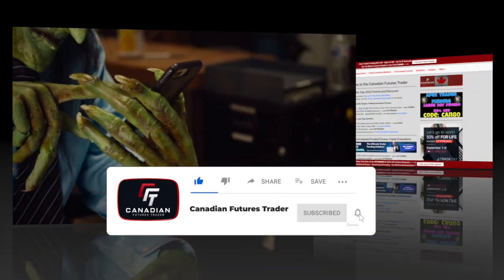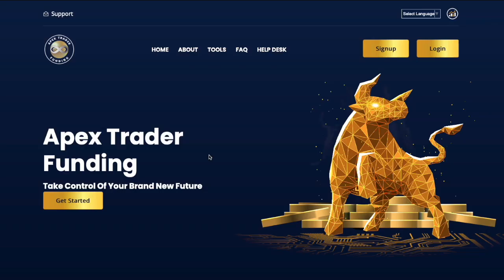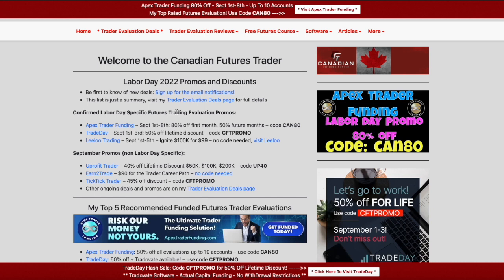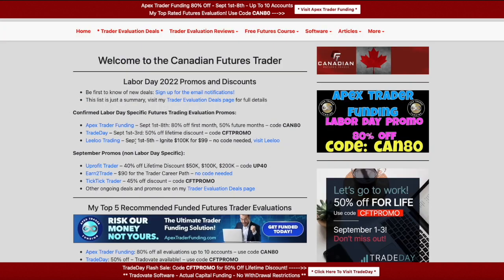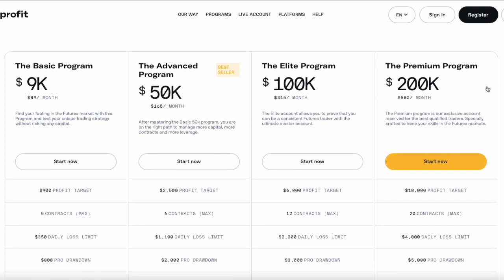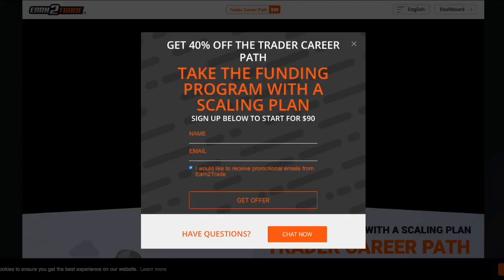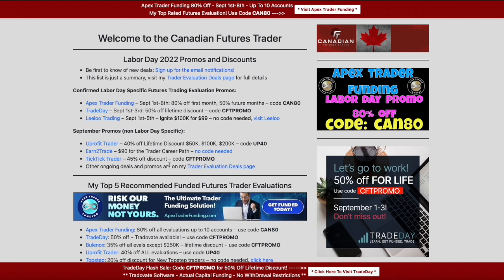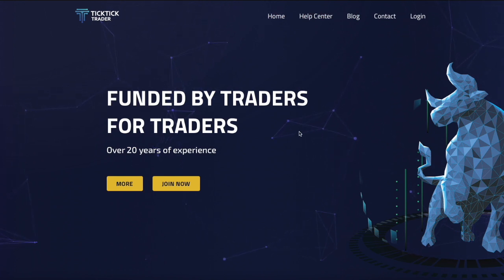Labor Day Funded Futures Deals Summary! Apex Trader Funding - TradeDay - TickTick Trader & More!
Labor Day Deals Summary:
Apex Trader Funding Code CAN80

Timestamps:
0:00 Introduction
0:57 Apex Trader Funding Code: CAN80
2:57 Labor Day Trading Hours
5:13 TradeDay Code: CFTPROMO
5:53 Leeloo Trading - no code needed
6:46 Uprofit Trader - code UP40
8:00 Earn2trade - no code needed
8:49 TickTick Trader - code CFTPROMO
9:30 Bulenox & Topstep and
10:06 Free Jigsaw and Bookmap with TickTick Trader
10:27 More trading videos coming soon

💰 Try a Funded Trader Evaluation!  💰
✅ Apex Trader Funding - See my site for current discount
✅ UProfitTrader - See my site for current discount
✅ TradeDay - code CFTPROMO for the best price!
✅ Tick Tick Trader - code CFTPROMO for the best price

Software I Use:
✅ Flowbots Replikanto NinjaTrader Trade Copier
✅ Ninja Mobile Trader VPS Remote Trading

I cover the various trading evaluation companies, both my own journies as well as informational videos about: